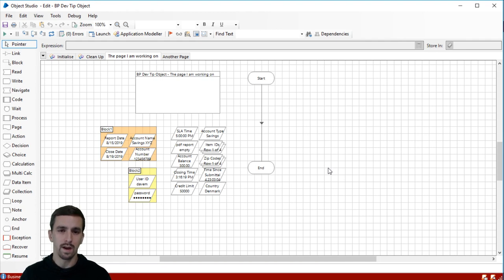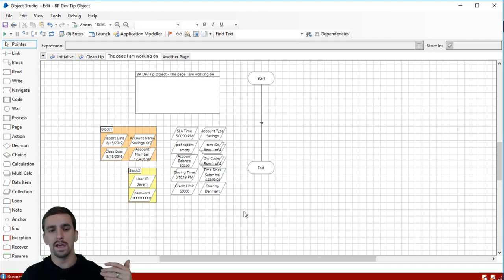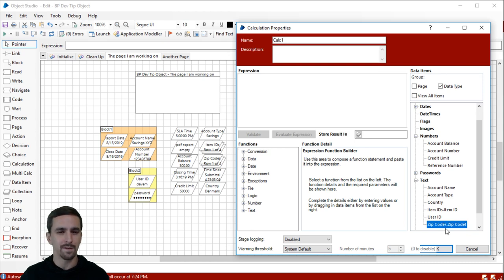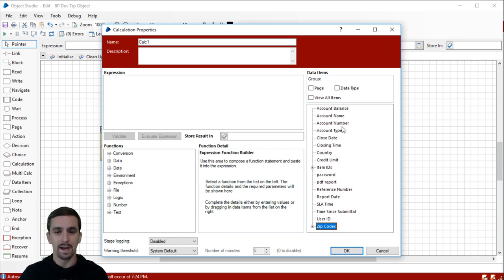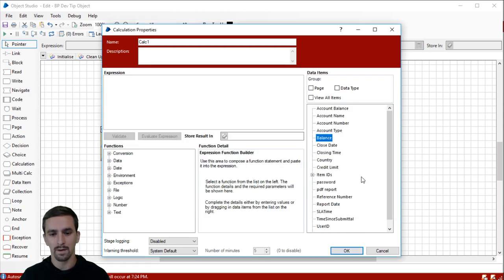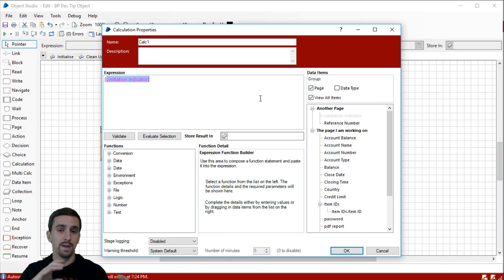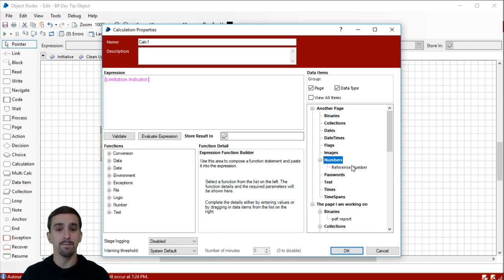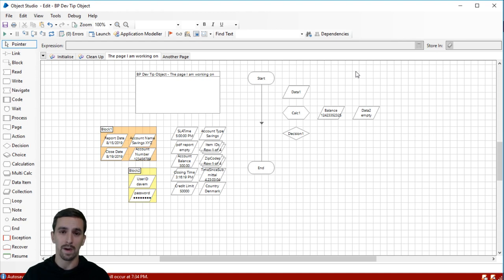Using Calculation Stages to Edit Data Items - BP Dev Tips #1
In this video, I discuss using Blue Prism calculation stages to edit and manipulate data items. I find it much easier and more comfortable to do this from inside of a calculation stage rather than try to find data items by name on a page, especially when I’m not sure which page it’s on. =)
Blue Prism 6.5
Windows 10
SQL Server Express 2017